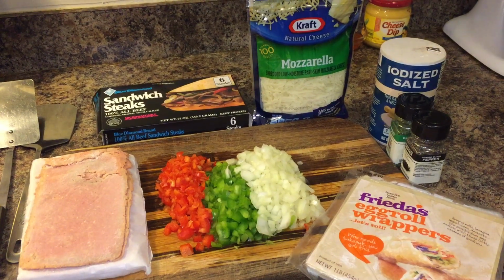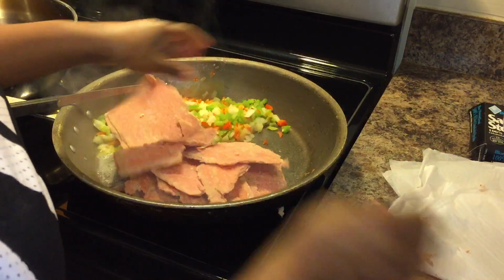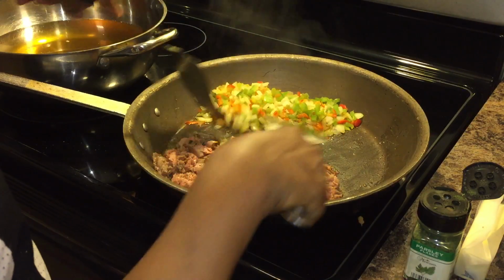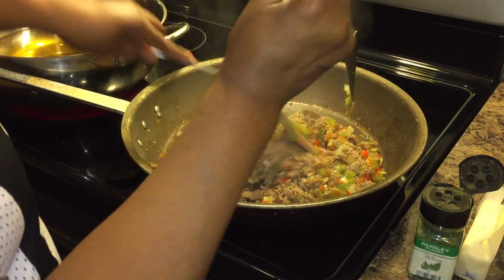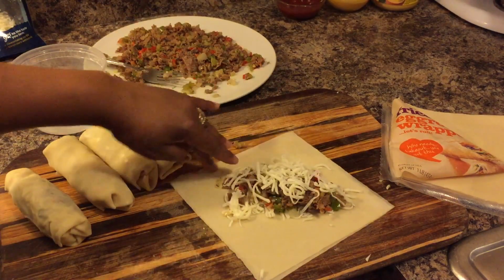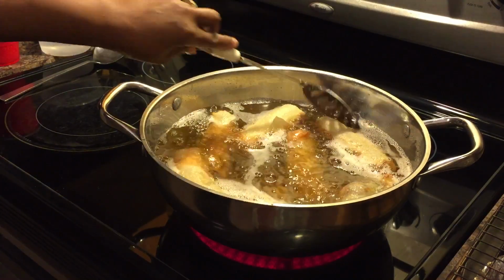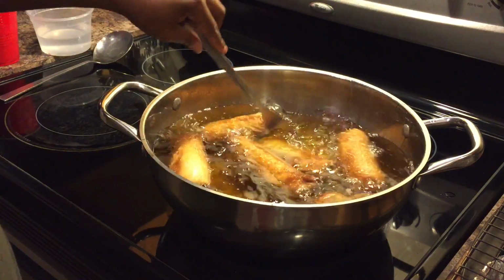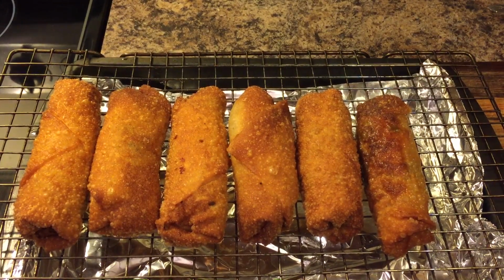Philly Steak N Cheese EggRolls plus muckbang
Egg roll wrappers
Steak meat or steak ums
Onions chopped
Bell peppers chopped
Shredded cheese of your choice
Oil
Cheese sauce to dip